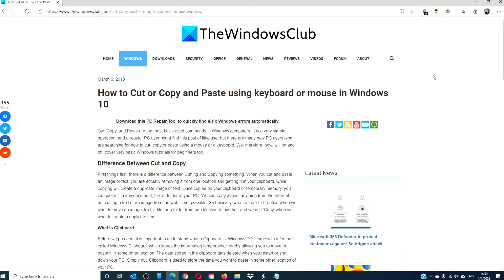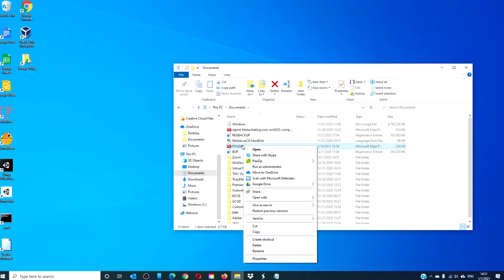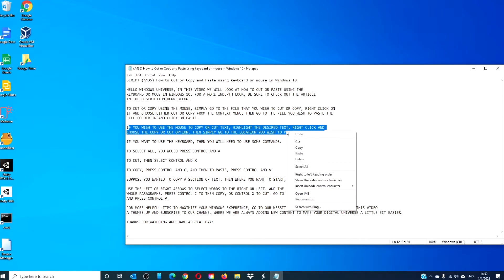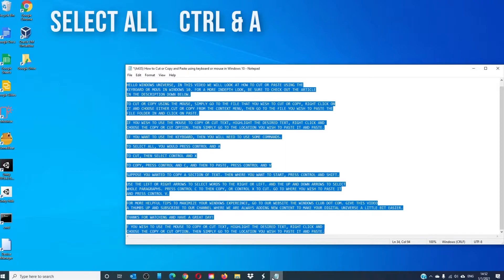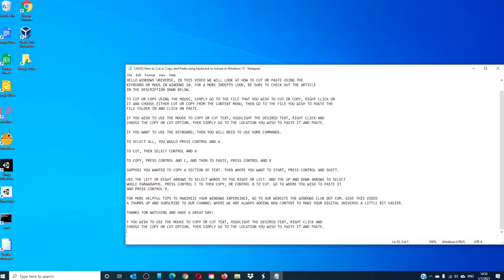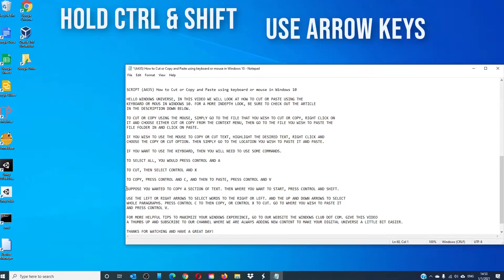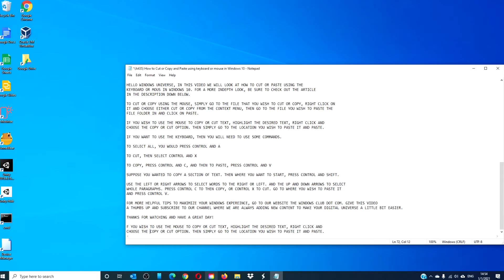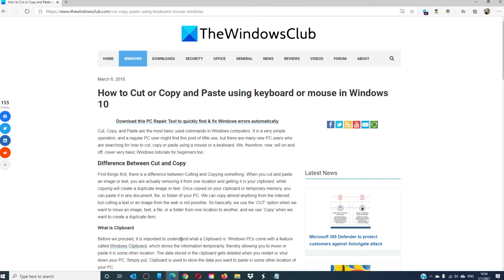How to Cut or Copy and Paste using keyboard or mouse in Windows 10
Cut, Copy, and Paste are the most basic used commands in Windows computers. It is a very simple operation, and a regular PC user might find this post of little use, but there are many new PC users who are searching for how to cut, copy or paste using a mouse or a keyboard. We, therefore, now, will on and off, cover very basic Windows tutorials for beginners too.

First things first, there is a difference between Cutting and Copying something. When you cut and paste an image or text, you are actually removing it from one location and getting it in your clipboard, while copying will create a duplicate image or text. Once copied on your clipboard or temporary memory, you can paste it in any document, file, or folder of your PC. We can copy almost anything from the Internet, but cutting a text or an image from the web is not possible. So basically, we use the ‘CUT’ option when we want to move an image, text, a file, or a folder from one location to another, and we use ‘Copy’ when we want to create a duplicate item.